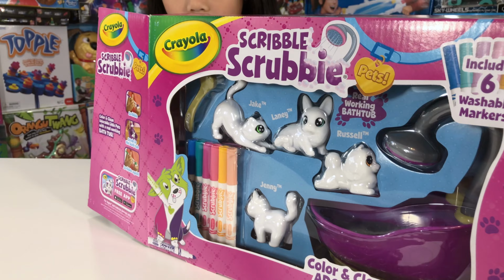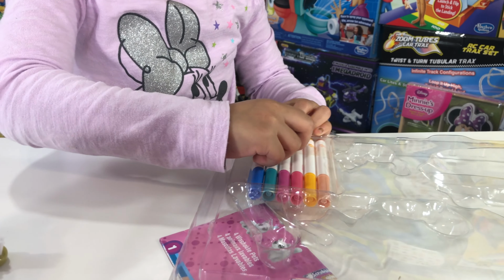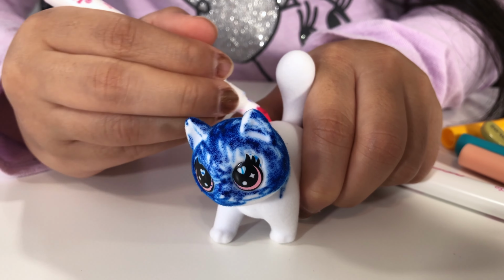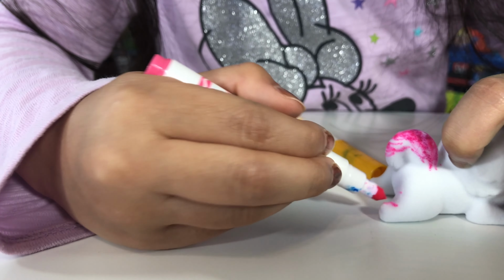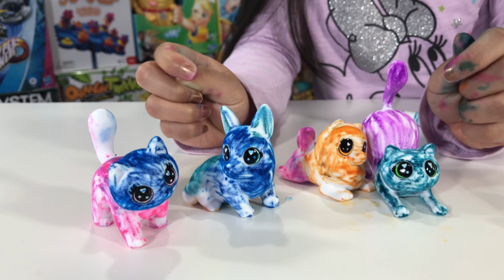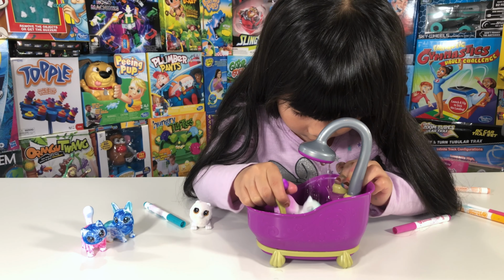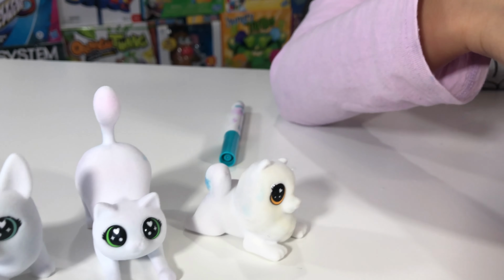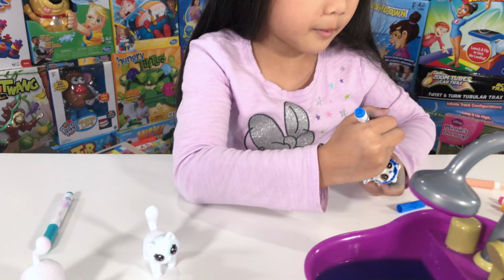SCRIBBLE SCRUBBIE PETS 🐈 🐩 🦮 🐕 | Paint - Wash - and Paint again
Annie loves drawing and painting. SCRIBBLE SCRUBBIE PETS are excellent for her as they can be washed easier with water. Good pets!